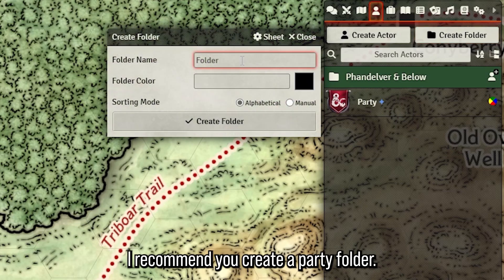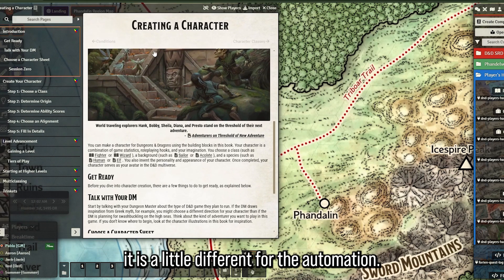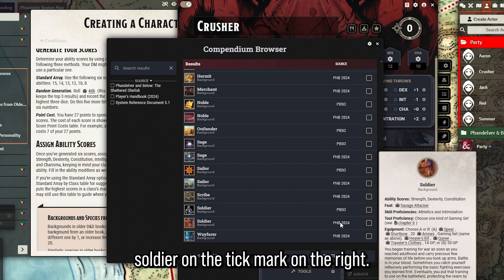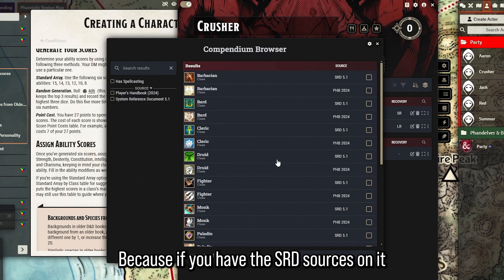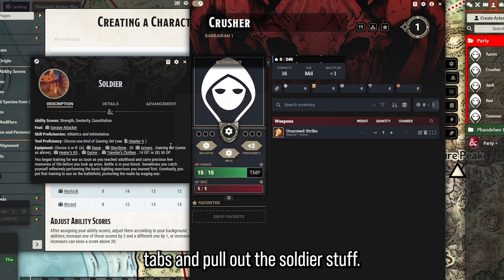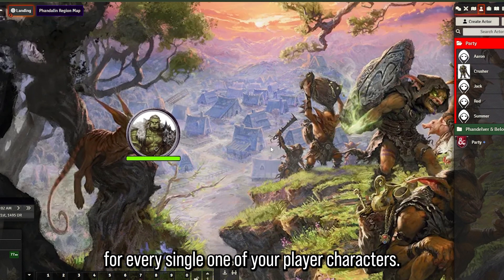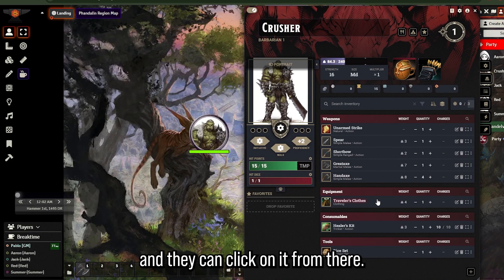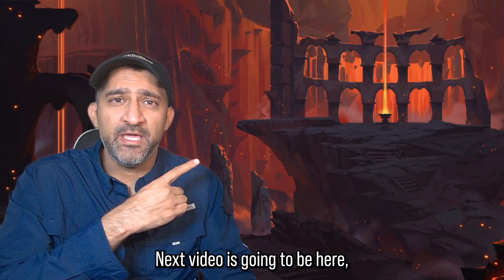Create D&D Characters In Foundry VTT | Tutorial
I'll show you and your players how to create your D&D 2024 5e character in Phandelver and Below D&D Module from Foundry VTT. You can most likely extrapolate how to run your own homebrew campaign, or something else though, from this series.

This is part 2 of a multi part series.

Timestamps:
0:00 Introduction
0:23 Party Folder/Token Setup
1:45 Creating Character/Stats
3:00 Background/Species
4:32 Class
5:38 Equipment
7:24 Artwork and Token
8:13 Favorites, Macro Bar
8:40 Biography Tab
8:57 Spells
9:43 Outro/Your First Combat